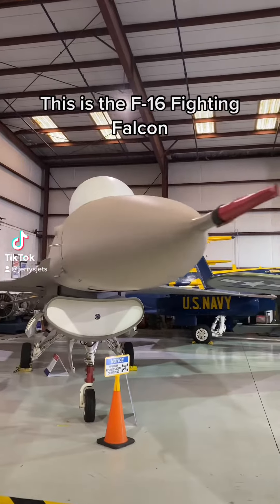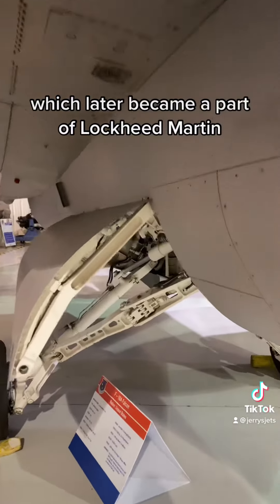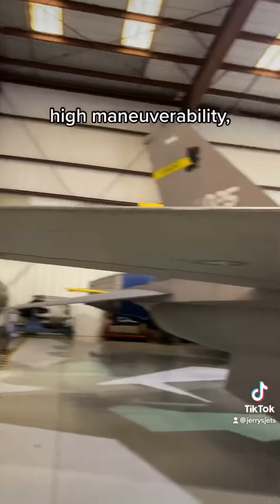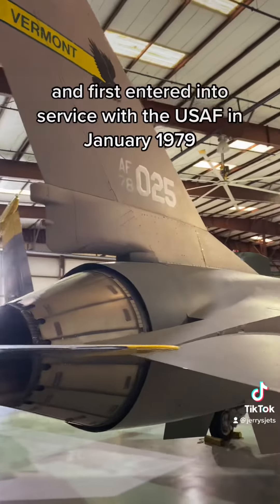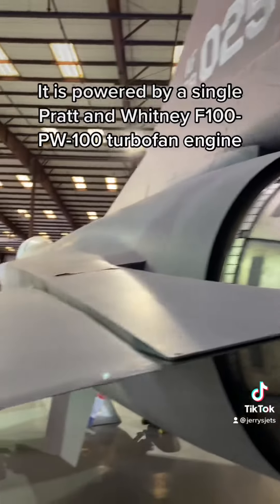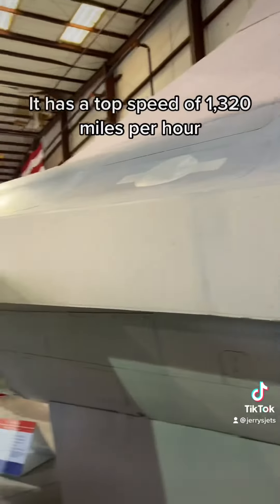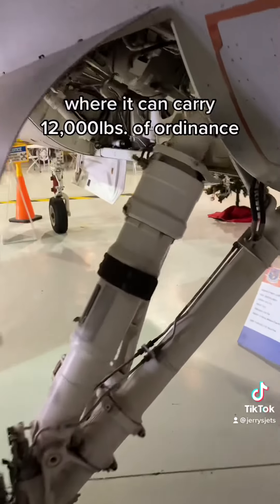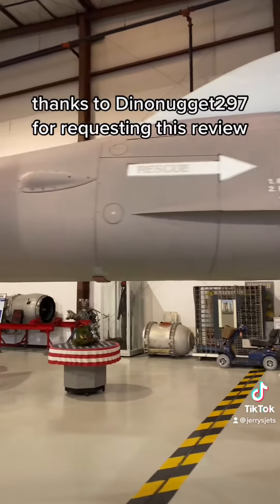F16 Fighting Falcon closeup walk around and review!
F16A Fighting Falcon walk around and review at the Valiant Air Command Warbird Museum in Titusville, Florida. The F-16 has been in service since then 1979 and there’s tons to learn about this aircraft. I’m just scratching the surface in this video.